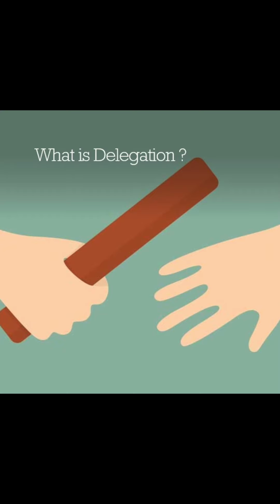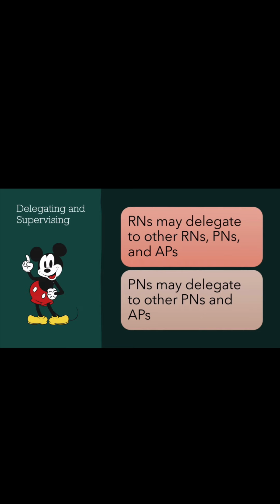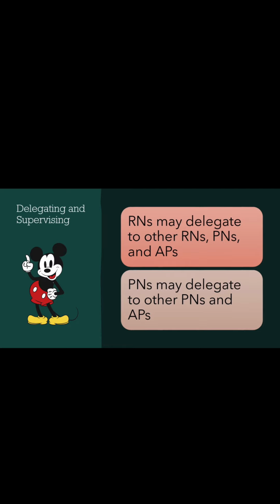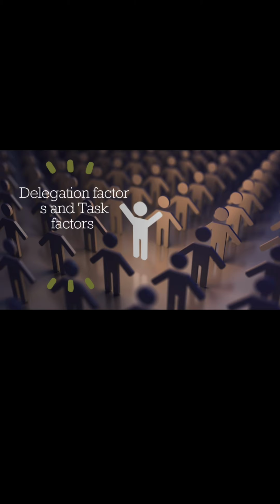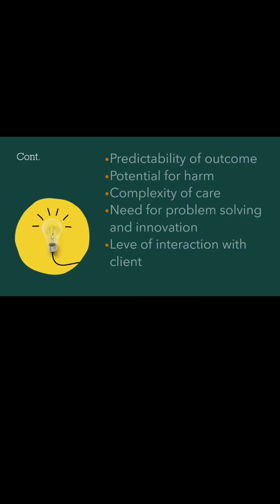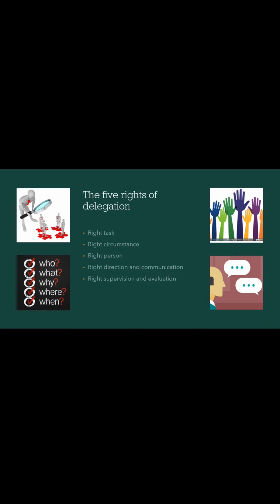Nursing Delegation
ECPI University, NUR430 Leading & Managing for Innovation
5 DQ 1: Video on Delegation